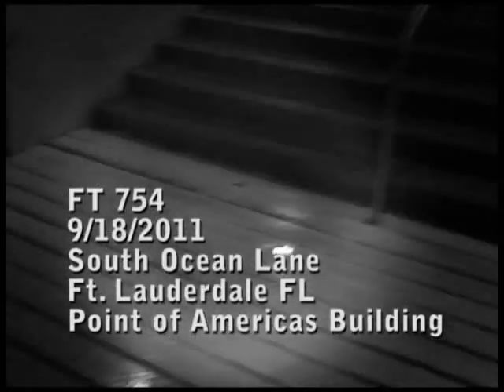More Loggerhead Sea Turtles Rescued from Inside Point of Americas Building FT 754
More Loggerhead Sea Turtles Rescued from Inside Point of Americas Building  from loggerhead  nest FT 754 on 9/18/2011.

This location is a repeat problem doe to both the Point of Americas building or Port Everglades lights. Please see our playlist of videos for this location from 2010.

Sea turtles need our help in Ft. Lauderdale!  This is a nightly occurance.
This is a sea turtle lighting code violation. You can send email or call the following.

These lights are in violation of Ft. Lauderdale Sea Turtle Lighting Ordinance Sec. 6-51, adopted in 2003.
"It is the policy of the City of Fort Lauderdale that no artificial light shall illuminate any area of the incorporated beaches of Fort Lauderdale, Florida."
Nest address. 2100 S Ocean Ln - POA I